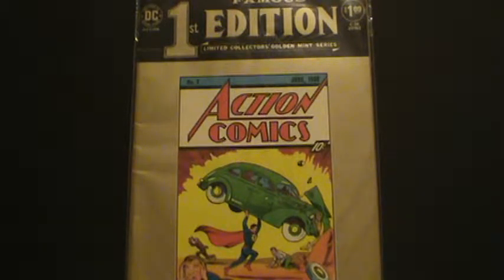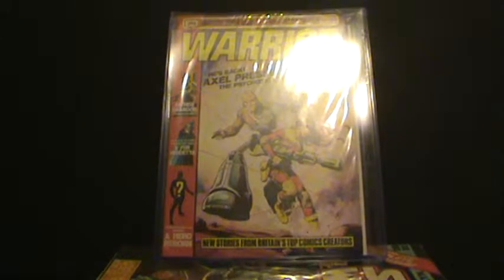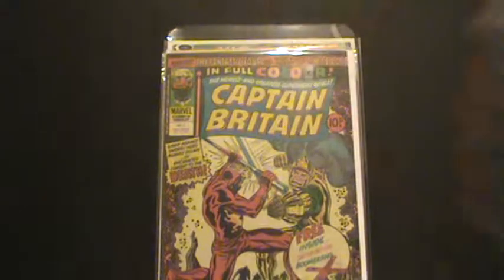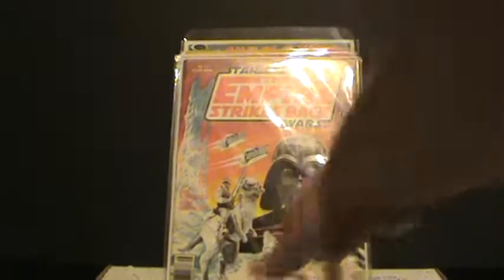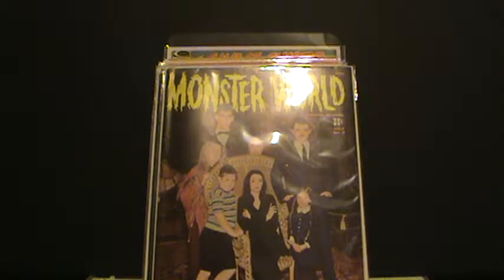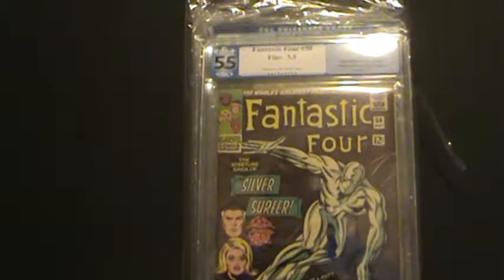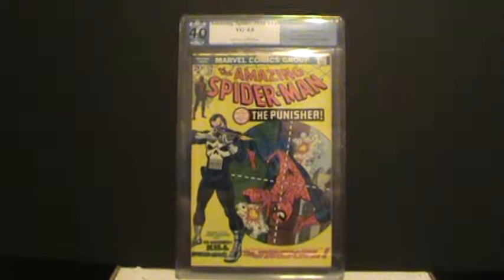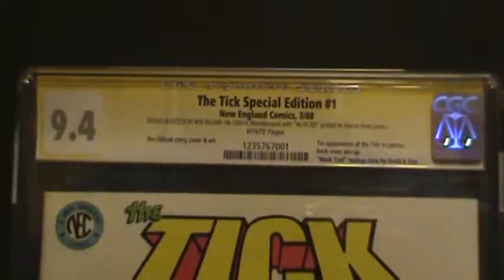Comic Collection #1: Mags, Slabs, and Treasury Sized!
Here's a look at my comics collection that are exclusively graded, treasury-sized books, and magazines. Hot book alert, first Boba Fett!